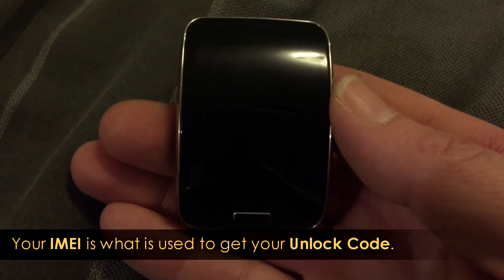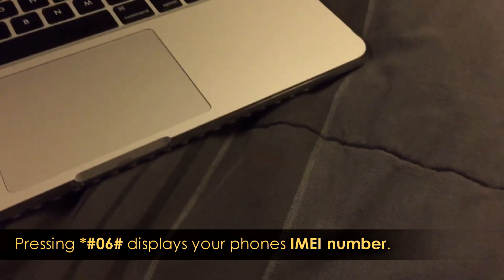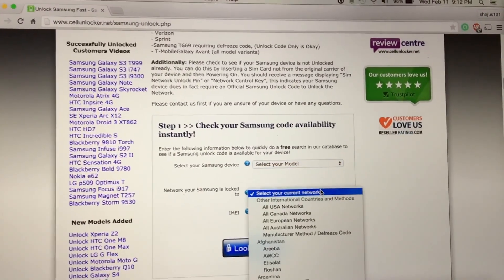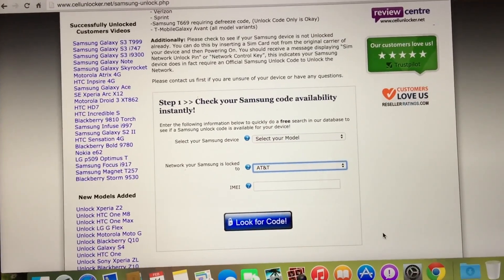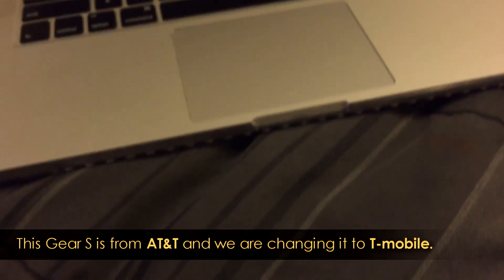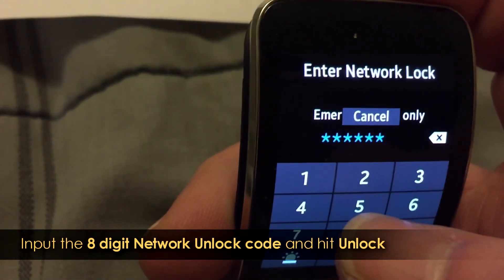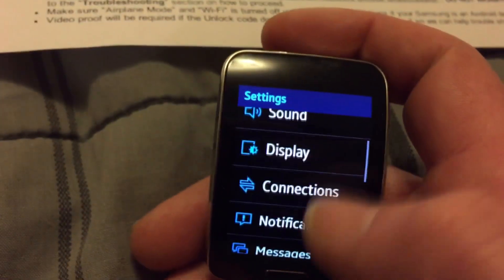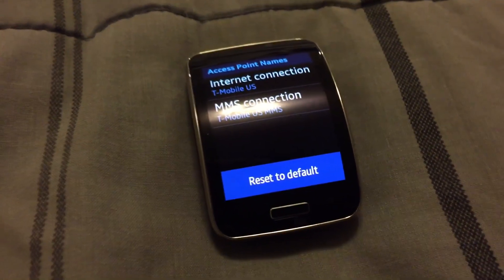How to Unlock Samsung Galaxy Gear S (SM-R750W, SM-R750A, SM-R750T) - Updated Unlocking Tutorial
This is the most up to date guide on How to Unlock Samsung Galaxy Gear S. This includes all models such as SM-R750, SM-R750T, SM-R750A, SM-R750W.

Unlock all GSM Networks including Rogers, Fido, Bell, Telus, AT&T, T-Mobile, Three, Orange, Vodafone and many more.

Follow Us for more info about Unlocking your Samsung Galaxy Gear S!